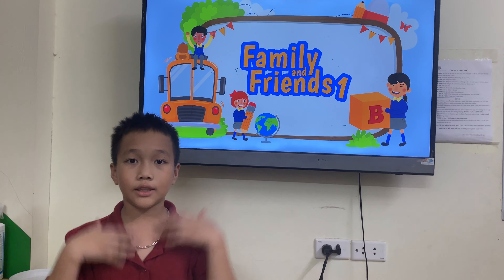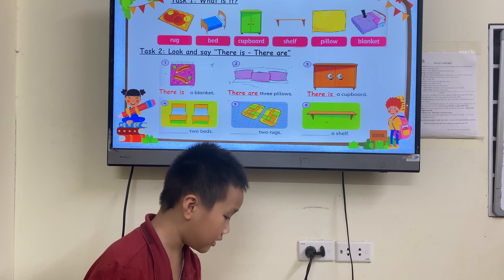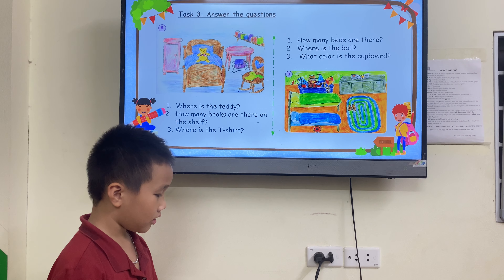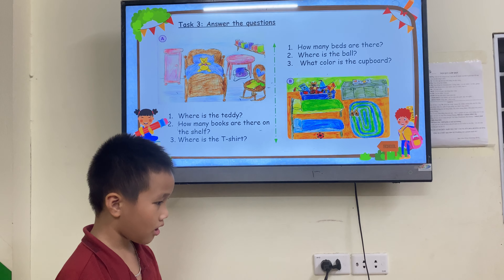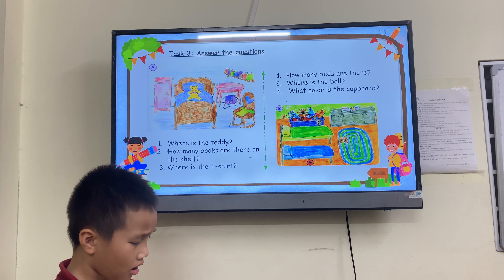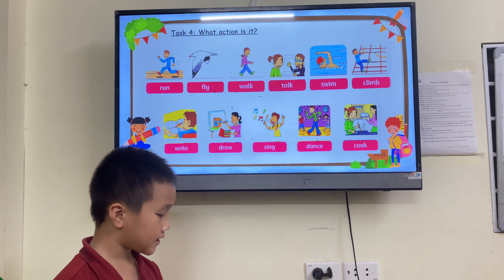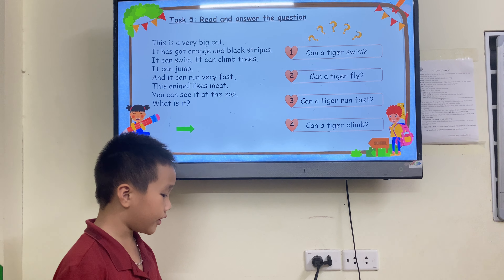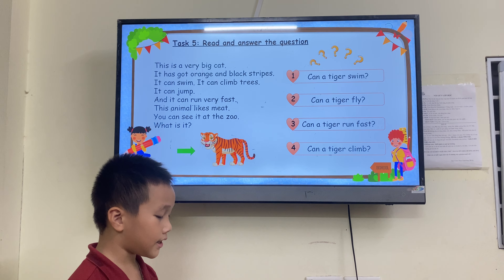Đức lương happy b5 test t9